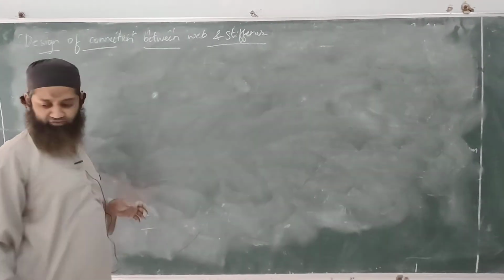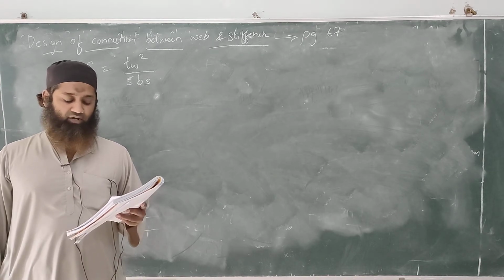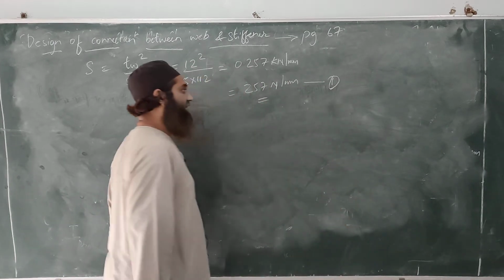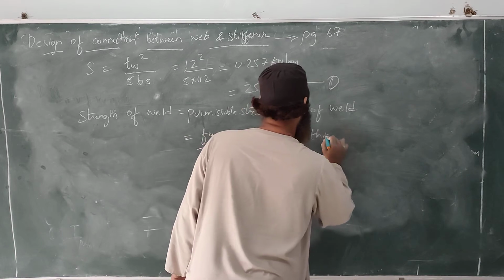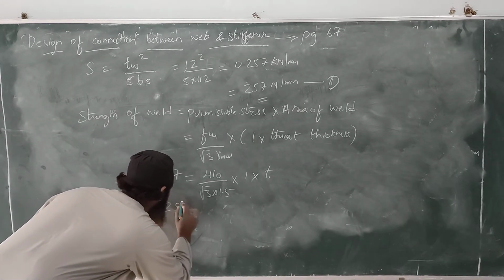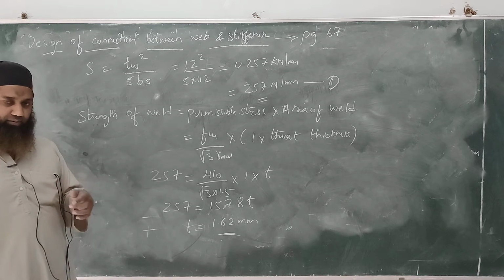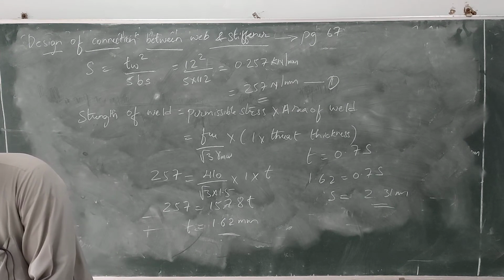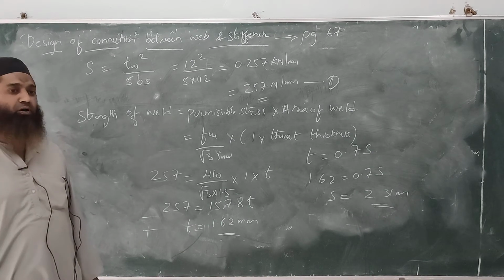Lecture 12|SEDD-2-Design of Intermediate Stiffeners (part 3)